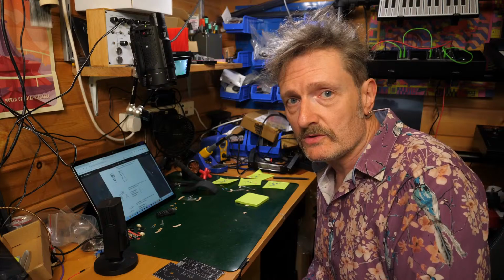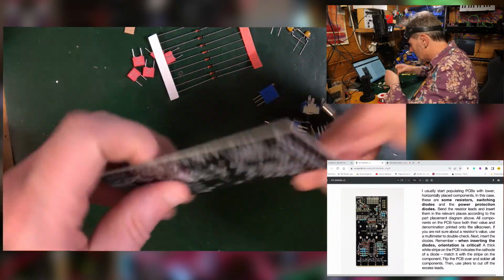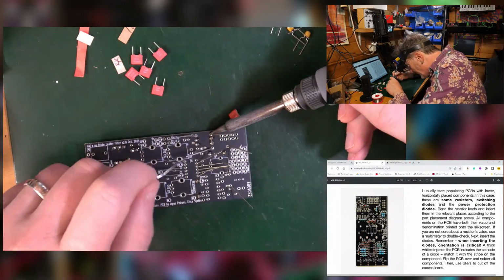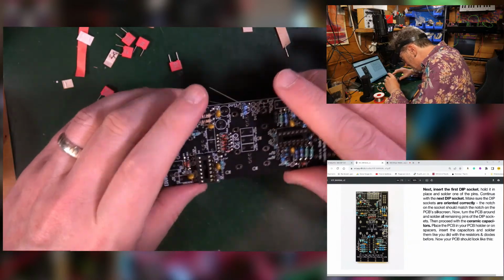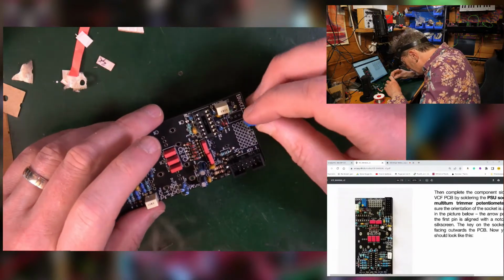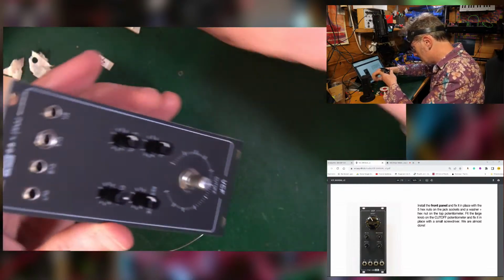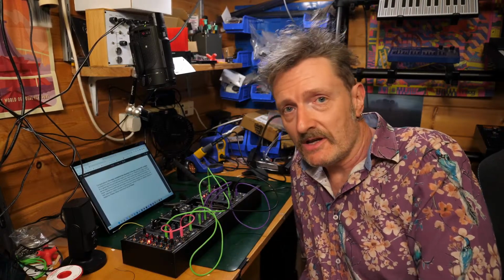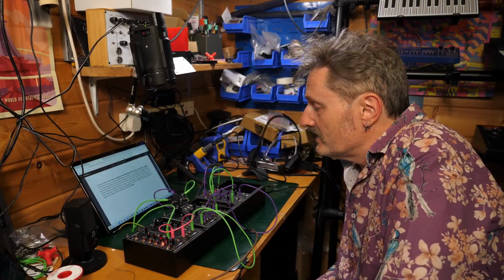Molten Live Stream - Erica Synths EDU DIY VCF build-along - Soldering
Erica Synths and Moritz Klein have released a range of DIY Eurorack modules designed to help you understand circuit design as you put them together. This is Part 6 of the series where we are putting together the Voltage Controlled Filter. This video will focus on soldering the kit together and testing the final module

I'll be covering each module as they're released over the next few months. If you want to build-along then you can buy the kits from Erica Synths or Thonk or your local stockist. Maybe pick yourself up a breadboard for experimentation. The modules were designed by Moritz Klein and you'll find more detailed information about the circuits that go into modular modules on his youtube channel.